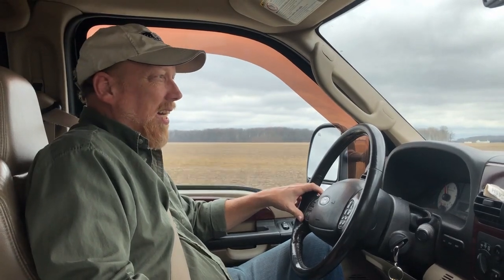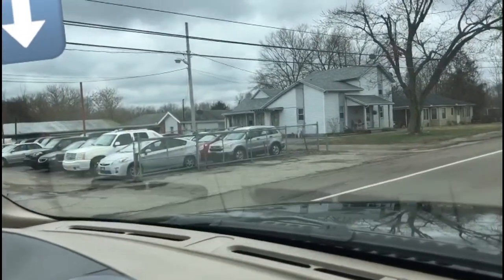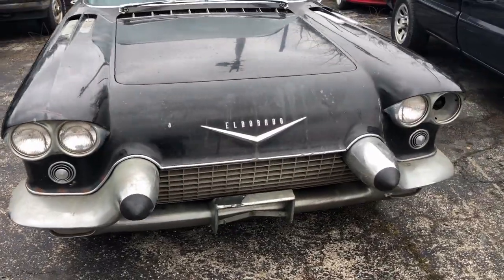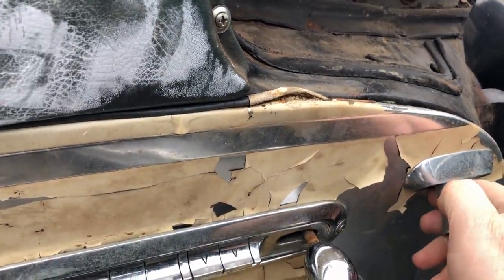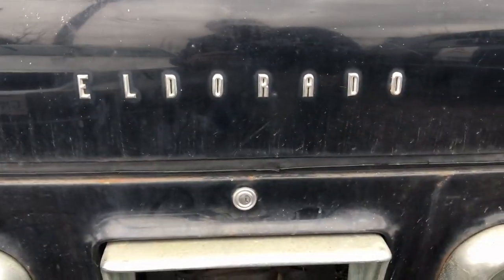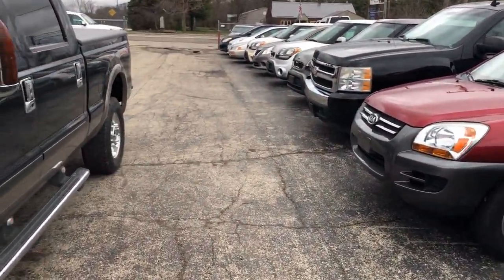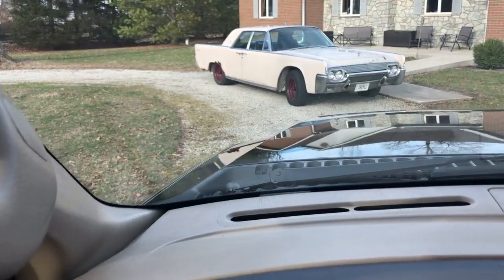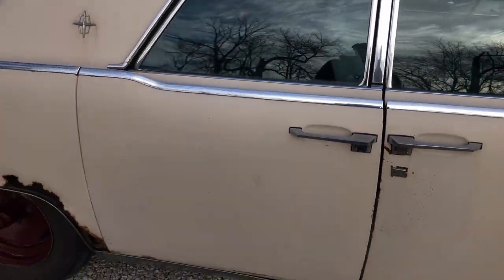ULTRA RARE 1957 Eldorado Used Car Dealer Find [Ep5]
While bored at home in the winter son Ted searching the internet.  Found this ultra rare 1957 Eldorado Brougham 4 door with a stainless steel top for sale on a used car lot of all places.  This Luxo Barge in 1957 sold for 12 to 13 thousand new.  In 2020 dollars that is around 120,000.  This car is#196 of #400. They were built by GM to top Rolls Royce.
Gm went on to build 304 units in 1958, 99 units in 1959, and final production of 101 units in 1960.  The 57 and 58 models were the most desirable due to style and prestige.